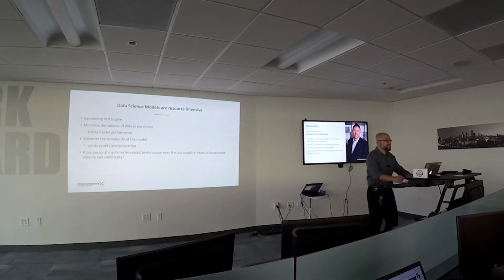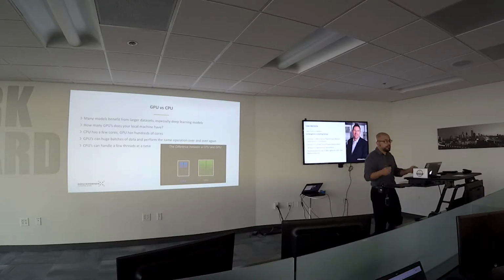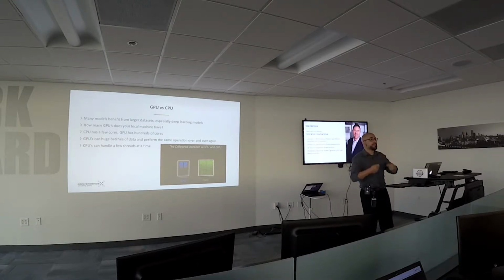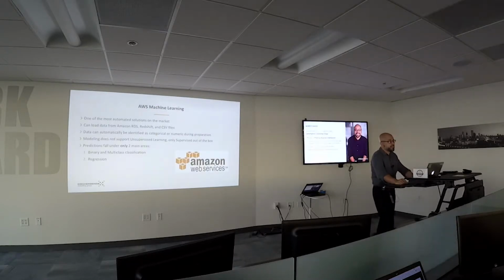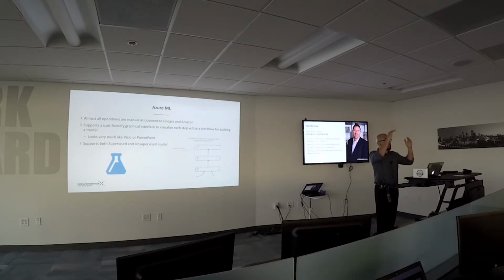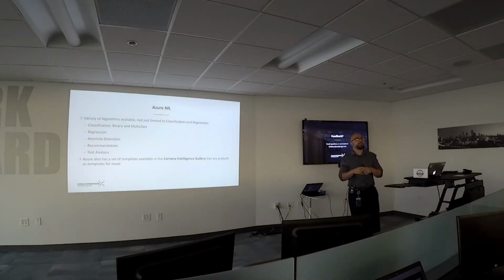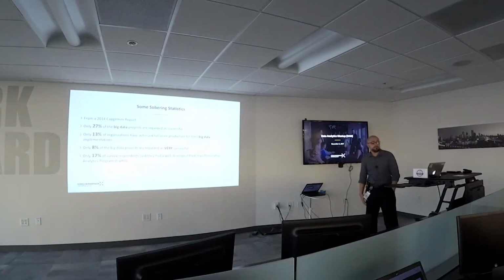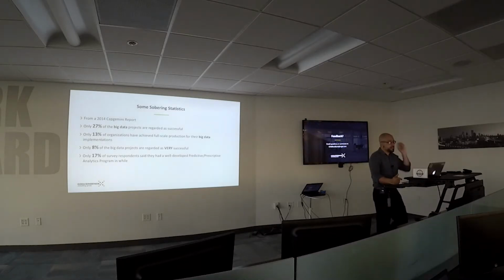Cloud Computing for Data Scientists- Analyzing Popular Cloud Offerings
During our Data Analytics Meetup, Ahmed Sherif explores various Cloud offerings including AWS, Azure, and IBM Cloud.